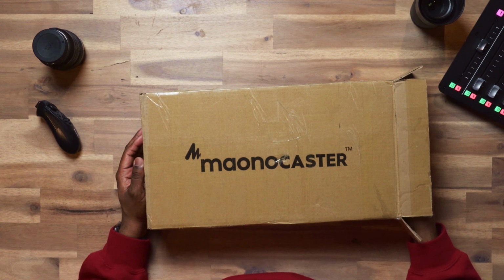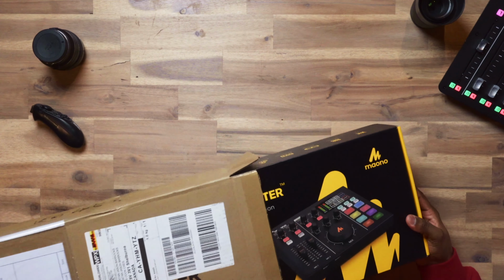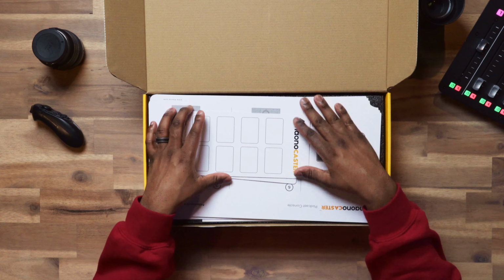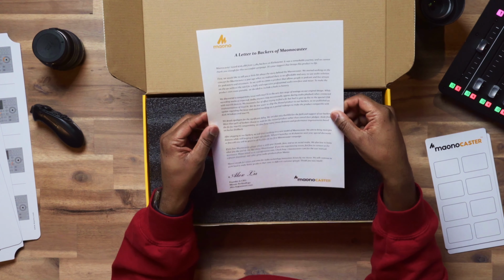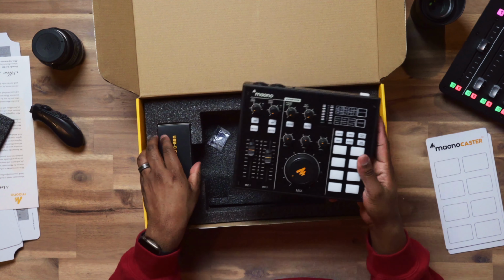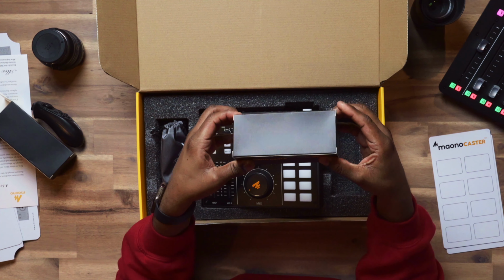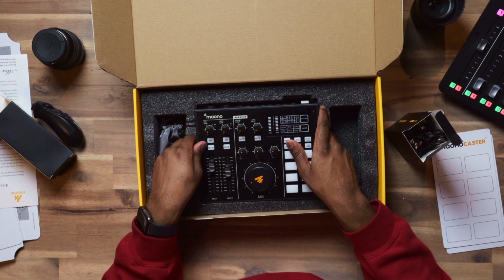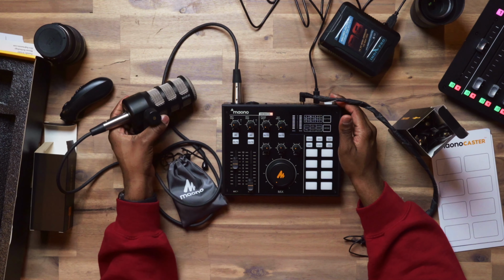MAONOCASTER Podcasting Audio Device Unboxing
Maonocaster is a smaller, more inexpensive audio device designed for recording podcasts just like the Rodecaster Pro.  In this video, I will be sharing my initial thoughts on this product as I unbox it for the first time.

Chapters
00:00 - Intro
00:33 - Surprise MaonoCaster
01:54 - Cine Cut Light
02:28 - Maonocaster Unboxing
03:18 - Maonocaster Instructions
05:17 - Maonocaster
06:09 - Maonocaster USB & Lav Mic
07:18 - Maonocaster Audio Cables
08:33 - Maonocaster No Power Cable?
09:12 - Maonocaster Audio Test
11:18 - Maonocaster Effects
12:36 - Maonocaster Final Thoughts

Dope Music -  Get your free 30 Day trial by using the link 👇🏾Here!

The GEAR

Azden Mono/Stereo Mic

Sony A73

Sony 50mm

GVM 80W Video Lights with Bowens Mount CRI97

Clamp Light

Monopod Manfrotto

Thanks!